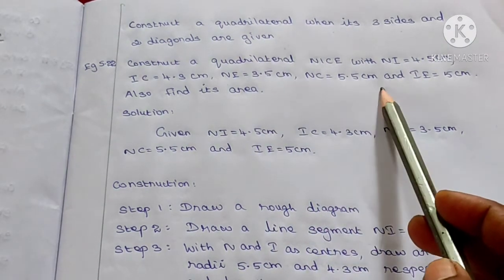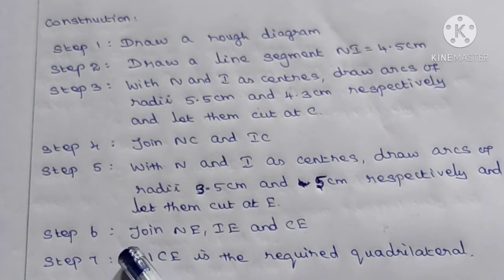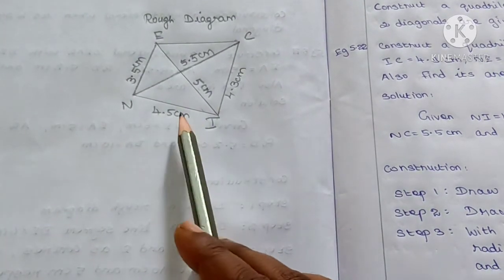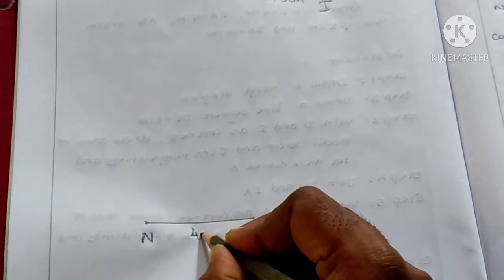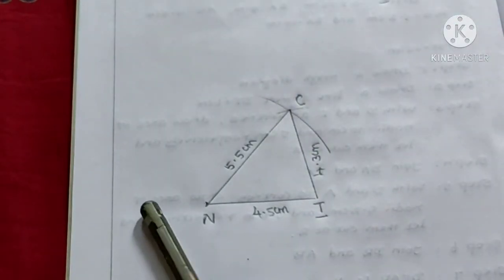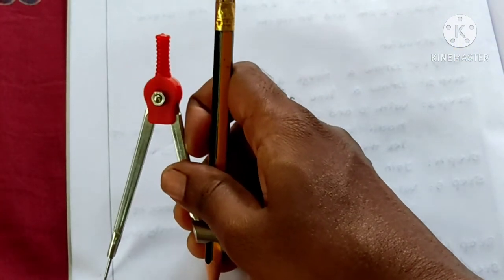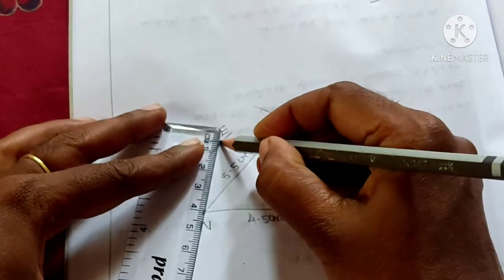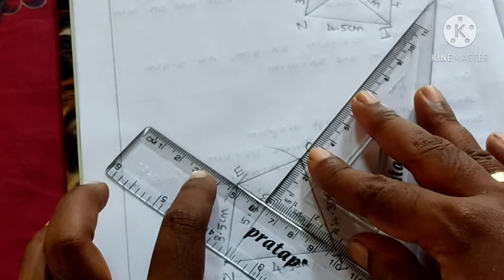Std VIII/Maths/practical Geometry/Quadrilateral/Example 5.22